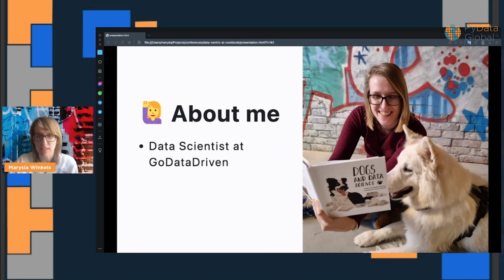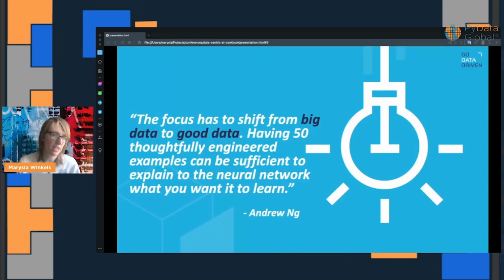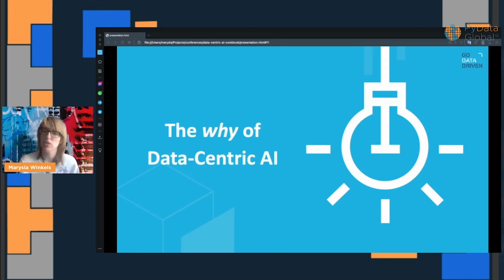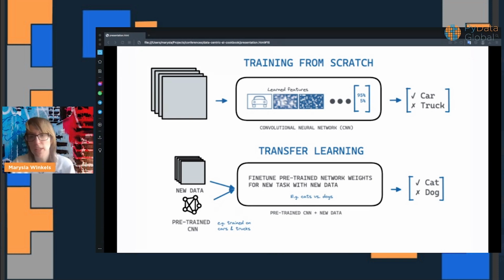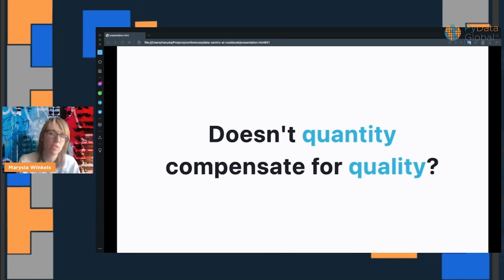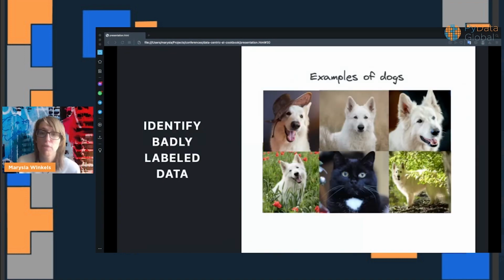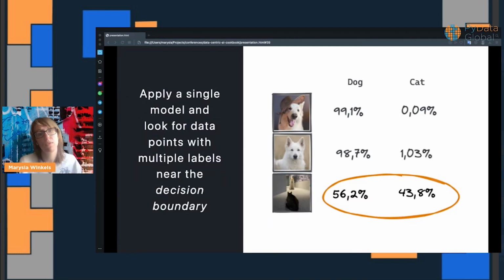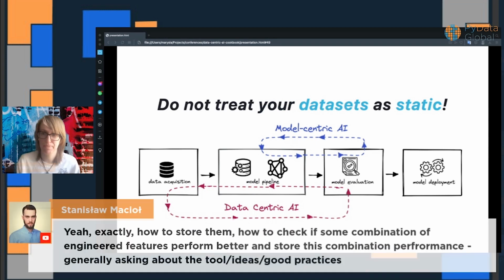Marysia Winkels - Data-Centric AI Cookbook-let's prep that data | PyData Global 2022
Data Centric AI is about iterating on data instead of models to improve machine learning predictions. Why is this trend relevant now? Is this yet another hype in data science? Or has something really changed? And most of all -- how is this relevant to you?

00:00 Welcome!
00:10 Help us add time stamps or captions to this video! See the description for details.